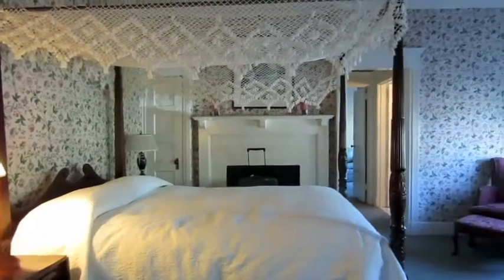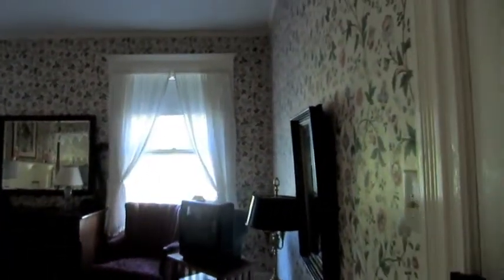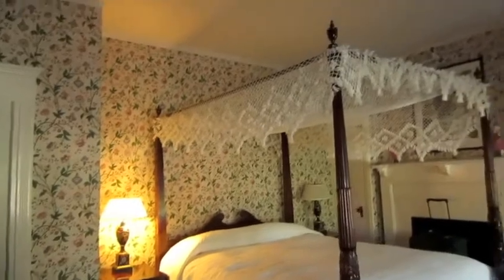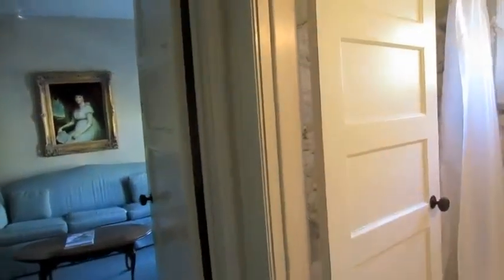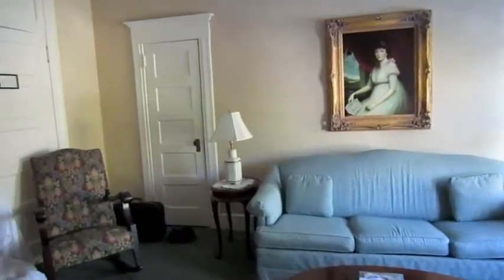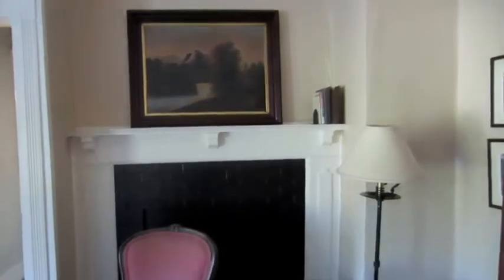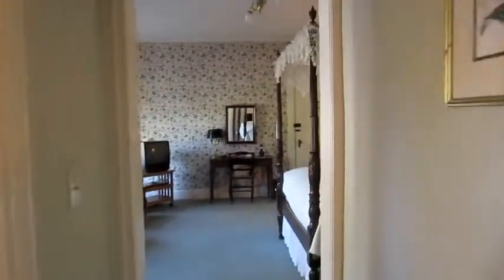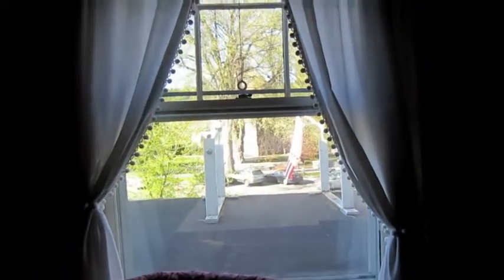This Girl Travels The Berkshires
This Girl Travels is a lifestyle & travel blog written by Paula Schmitt. We offer travel reviews and helpful travel tips for families, couples and girlfriend getaways, and feature travel, food, style, and all things Disney!